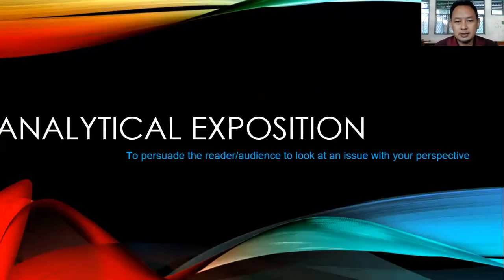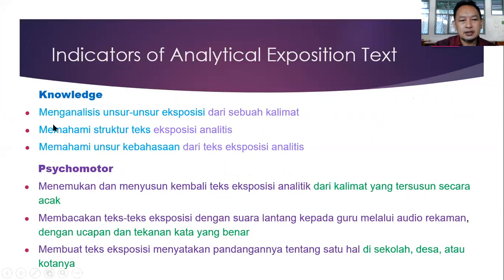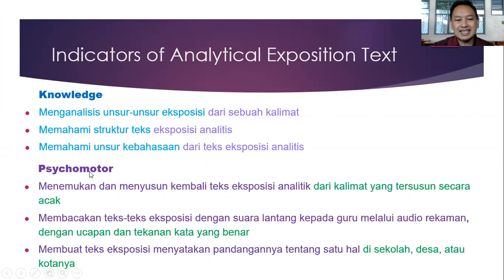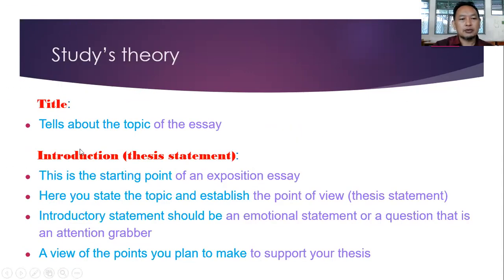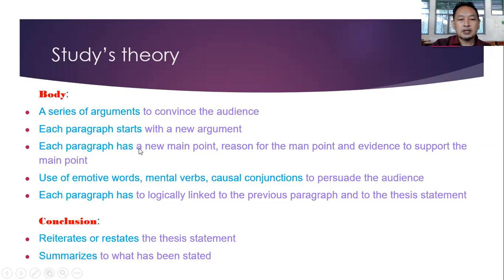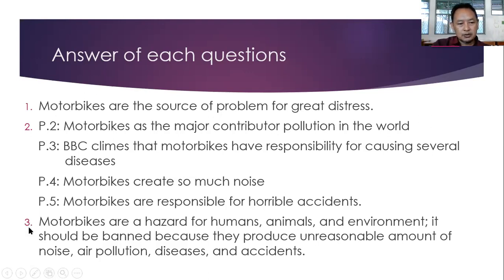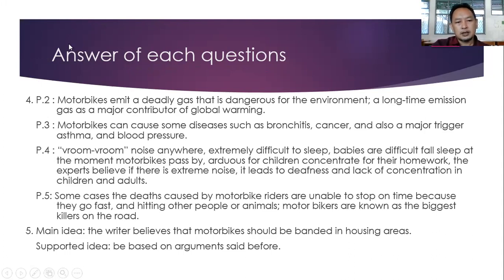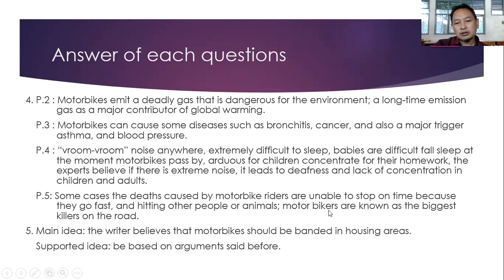Analytical exposition text 2020 ganjil